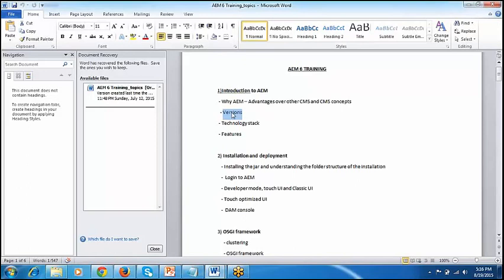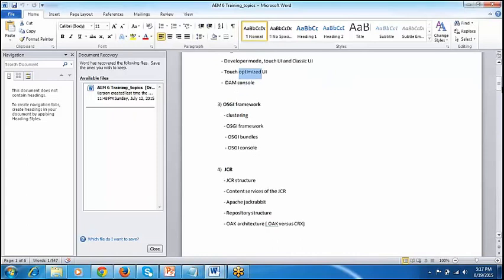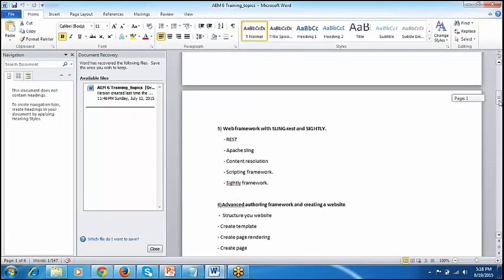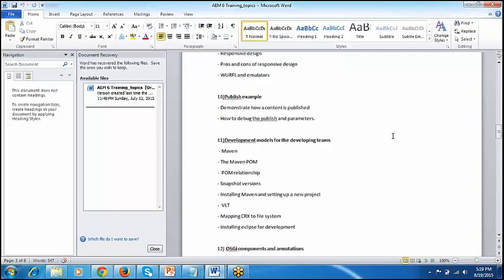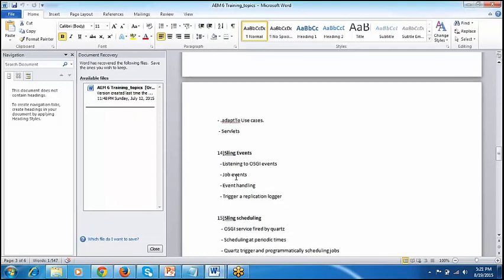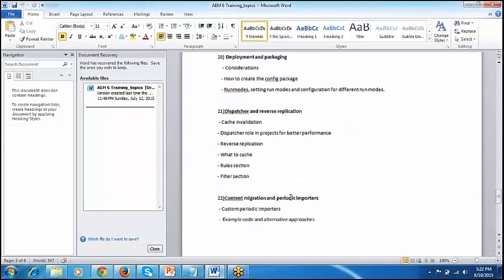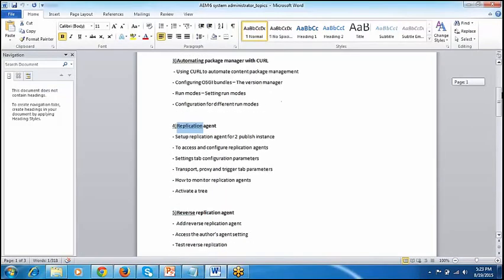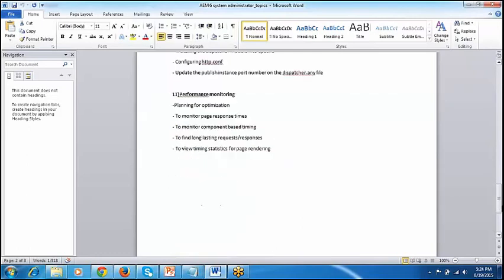Real-Time AEM Project Walkthrough – Learn by Doing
Join us for an in-depth, hands-on walkthrough of a real-time Adobe Experience Manager (AEM) project! This session is designed for developers, content authors, and digital marketers who want to learn how to apply AEM concepts in practical scenarios. We’ll cover the entire project lifecycle — from setting up the environment, creating components and templates, to managing content and workflows.

You’ll learn best practices, common challenges, and solutions while working on an actual project. This tutorial emphasizes learning by doing, ensuring you gain real-world experience that you can confidently apply in your workplace. Whether you're new to AEM or looking to sharpen your skills, this walkthrough will guide you step-by-step through everything you need to build and deploy a robust AEM solution.

What you’ll learn:
✅ AEM setup and configuration
✅ Component creation and template development
✅ Content management with DAM integration
✅ Workflow automation and personalization
✅ Debugging, troubleshooting, and performance tips

Start building your AEM expertise today by working on projects that mirror real business requirements!